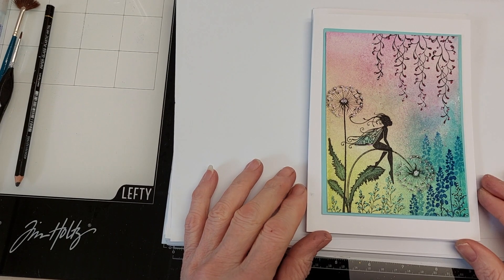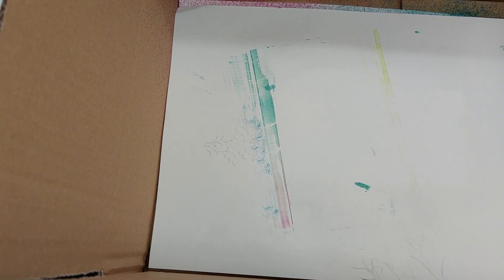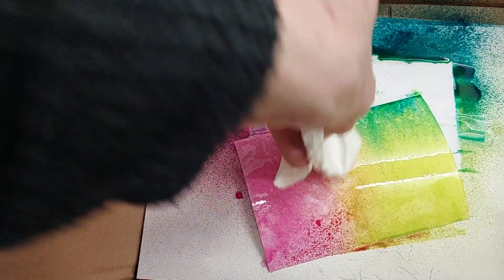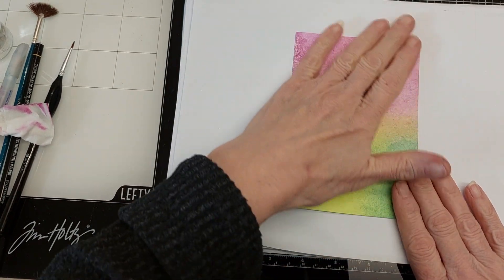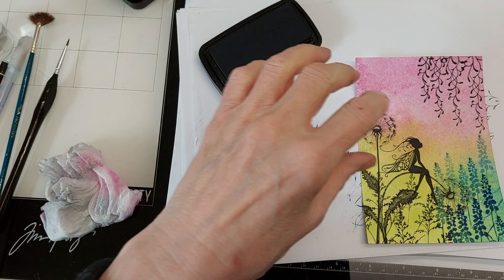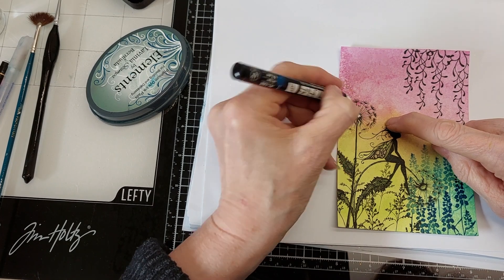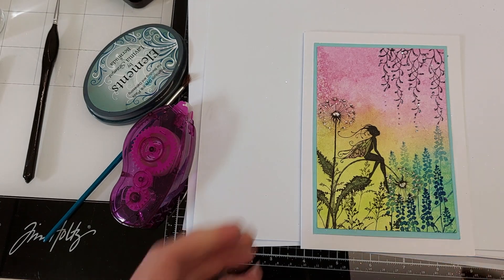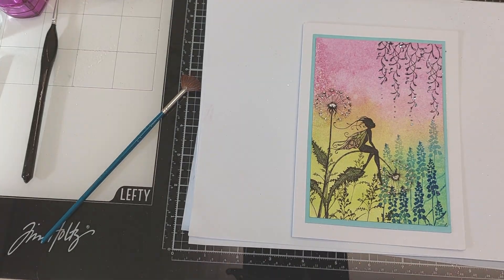"Everlee's Garden" Video Tutorial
Del Bello’s Designs is the largest US-authorized retailer of Lavinia Stamps, Sweet Poppy Stencils, Card-io, Nellie’s Choice and so much more!  A full array of complementing craft supplies is available See below for supplies used.  Thanks!

Blue Cardstock, 65 lb for matting card,  cut to 4.5” x 6.25”
White Cardstock, 110 lb for card base, cut to 5" x 7" (Alternative)

Tape Runner: (Alternative Designer Dries Clear Liquid Adhesive by Art Glitter)

Kitchen Paper